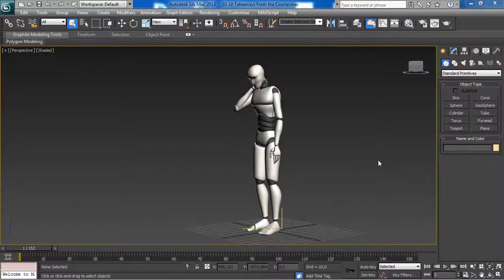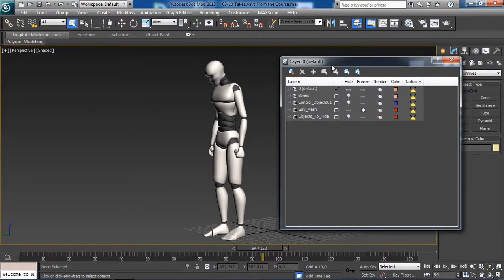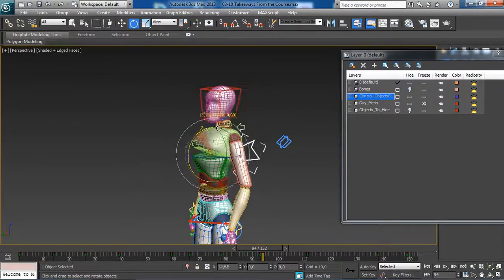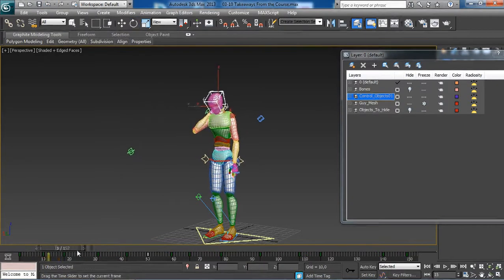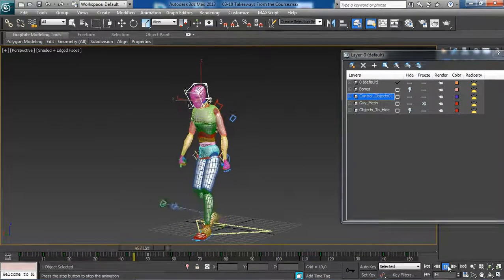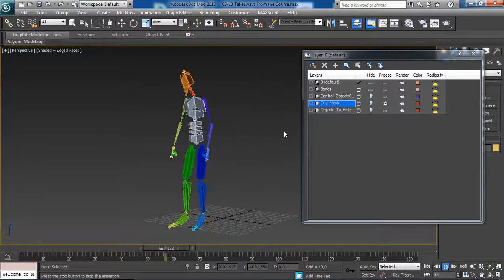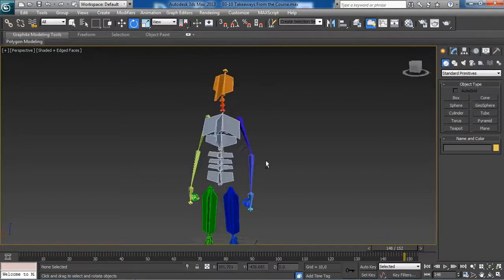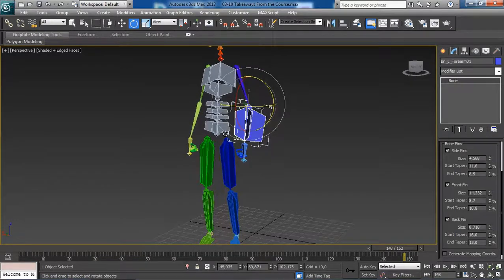3D Rigging Tutorial For Beginners | #12 Takeaways From This 3Ds Max Rigging Course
This is the conclusion of this 3ds max rigging course where we'll talk about the takeaways of all what we've been learning throughout this course and what you should be doing next to take your 3d rigging skills to the next level.

(All techniques and tools used in these tutorials work for all 3ds Max versions)

And to Learn More on 3d rigging in 3ds Max, check out my complete Ultimate Beginners Guide on How to Rig Full Characters in 3ds Max on this link where go step by step into building a Complete Character Rig from Start to Finish: